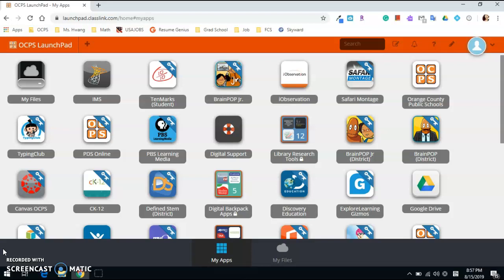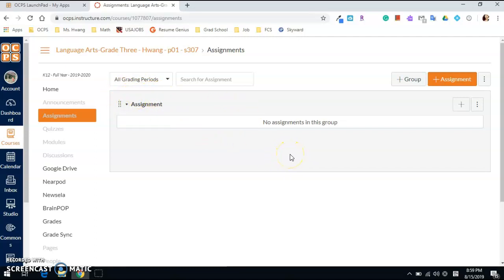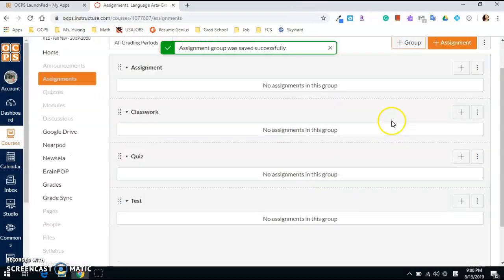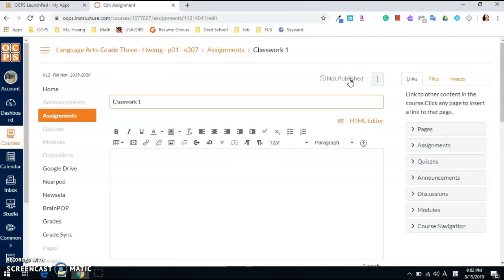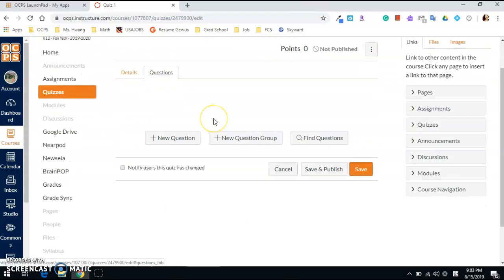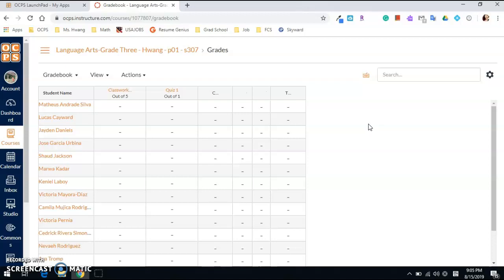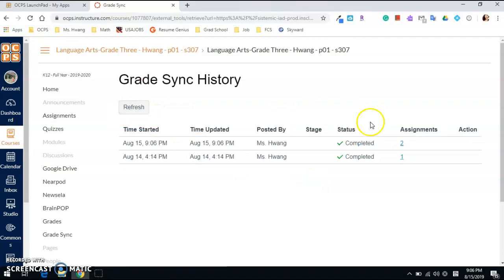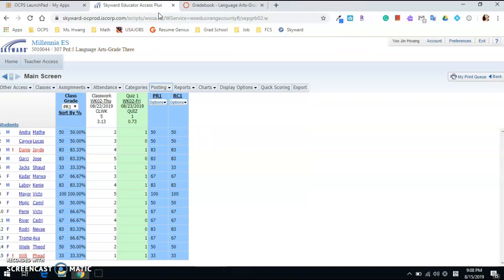How to Sync Grade from Canvas to Skyward